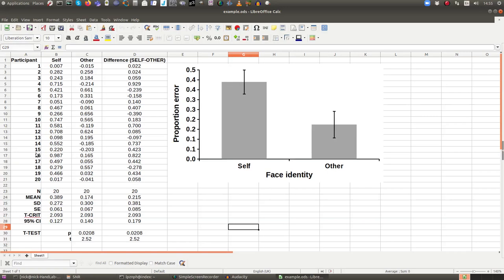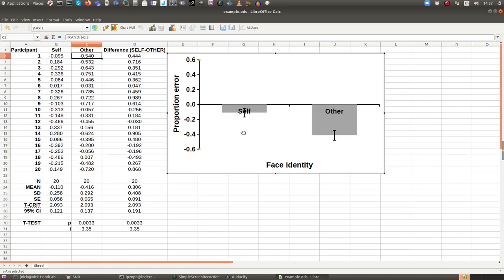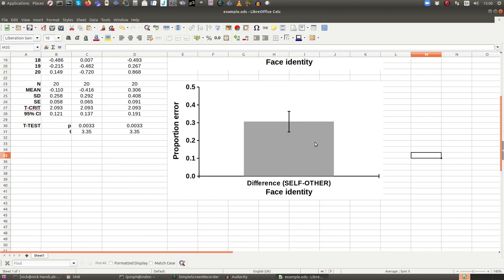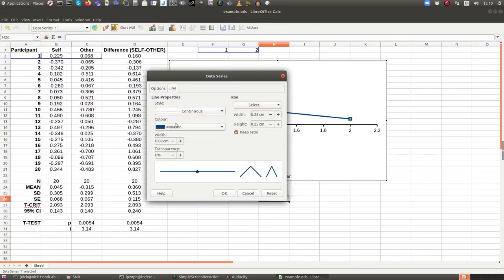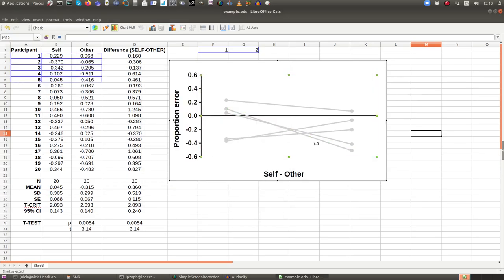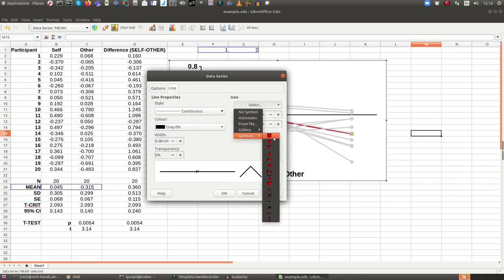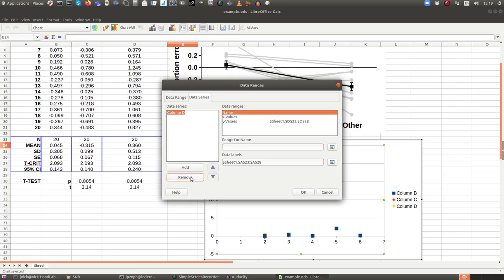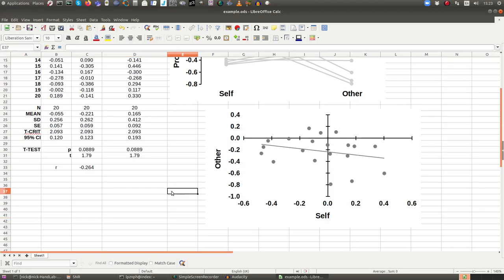Simple stats in Calc / Excel. Part 3: Tweaking graphs, individual differences, scatterplots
Using the data from Parts 1 and 2, one way to show individual data points, and scatterplots